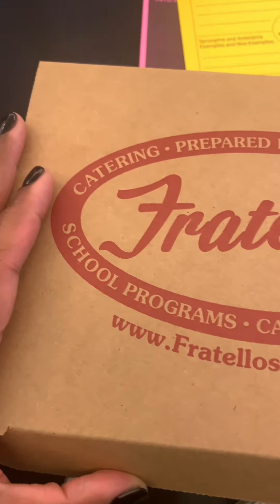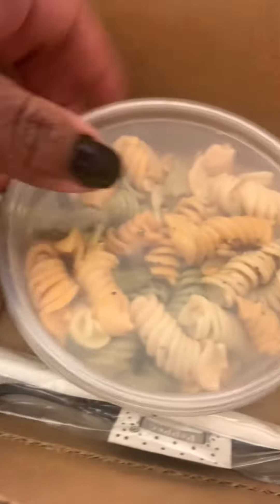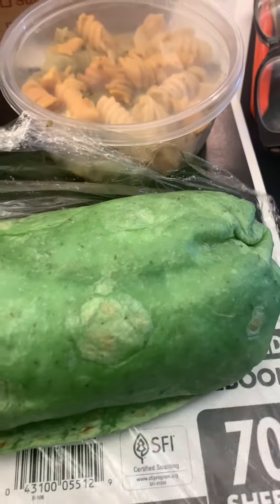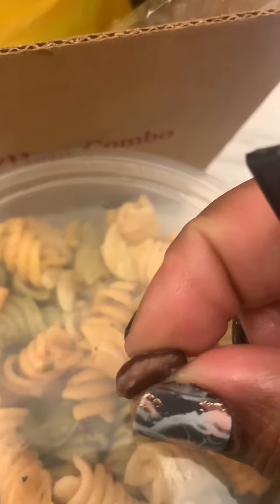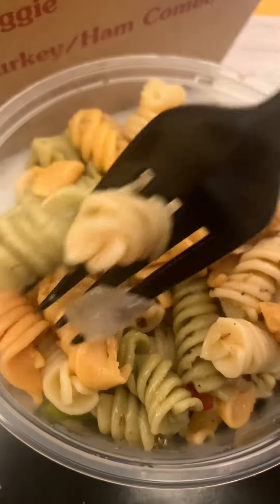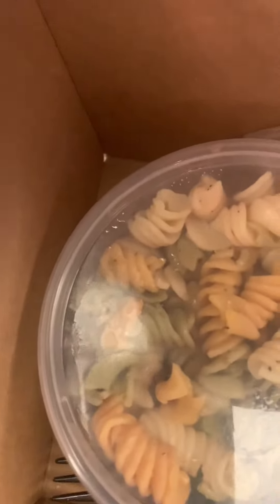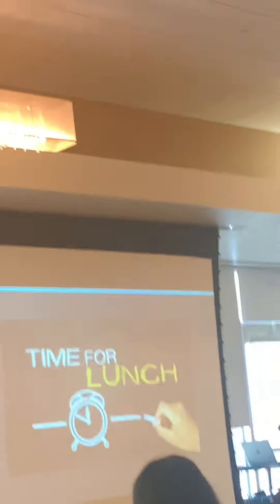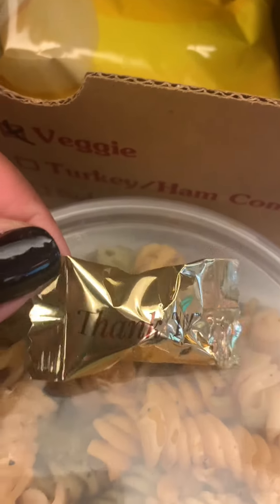UNBOXING HAPPINESS | PROFESSIONAL DEVELOPMENT | BOXED LUNCH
Sometimes teachers go to trainings. Sometimes the lunch is gourmet catering. Sometimes it’s boxed lunch. Watch how they serve us.